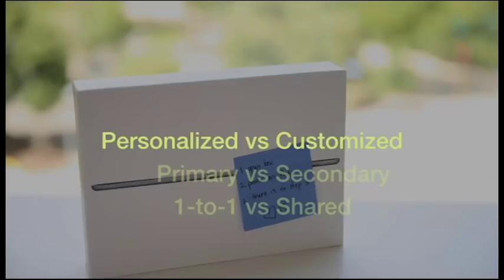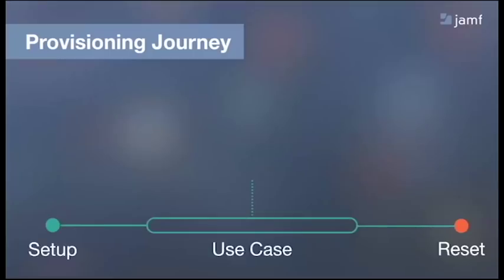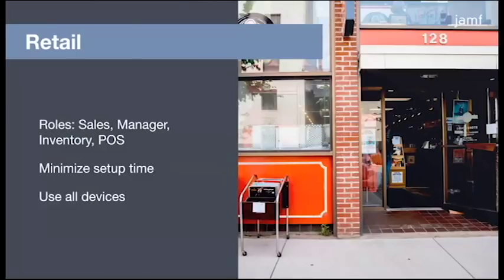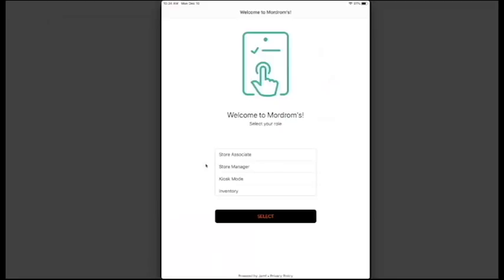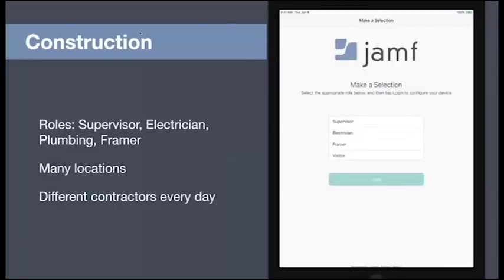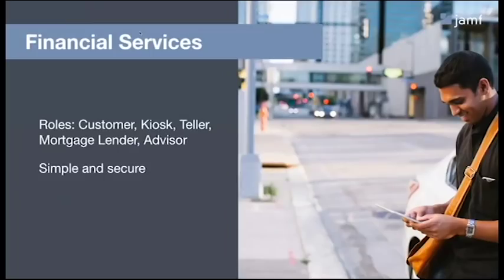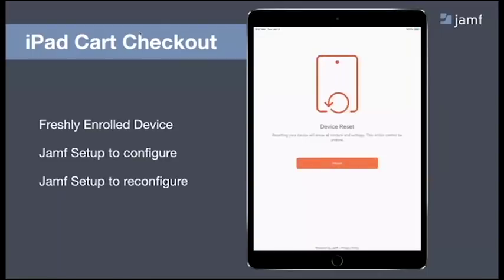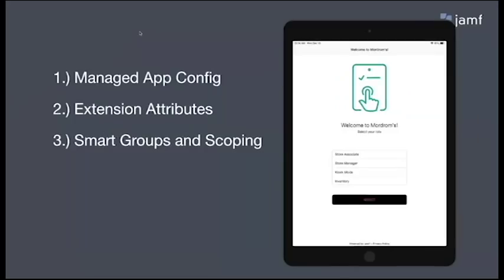Empower Users with Setup and Reset